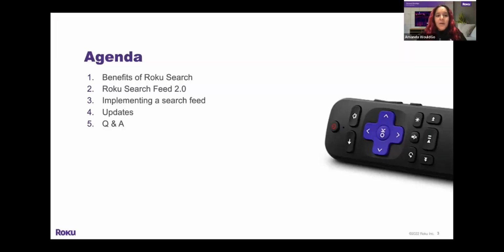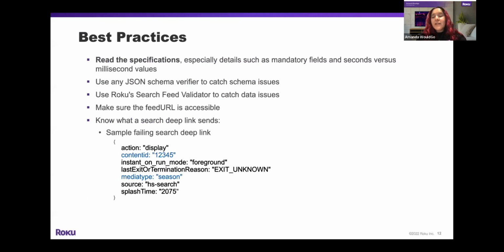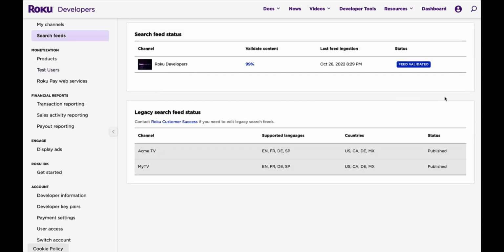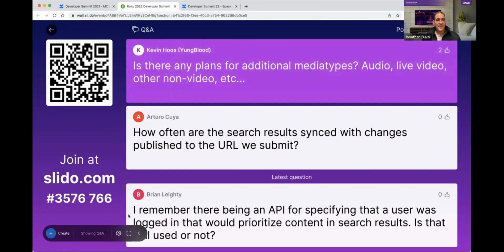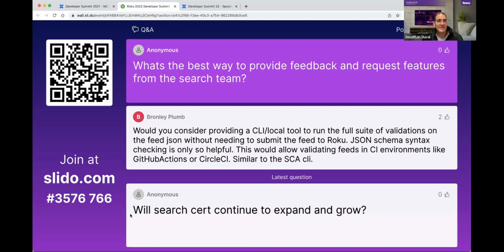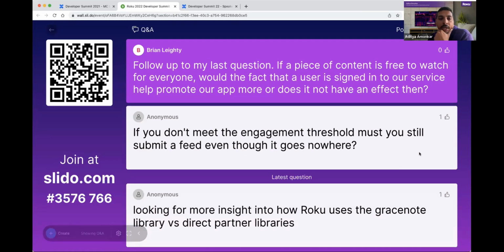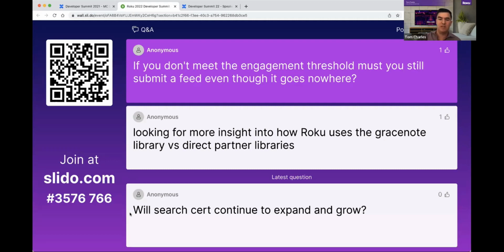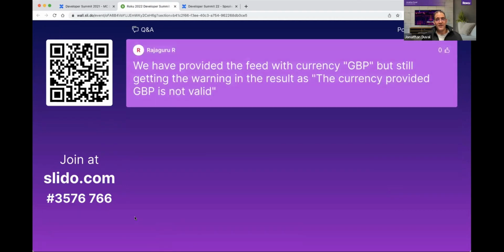Roku 2022 Developer Summit: Roku Search panel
The Roku Search team discusses integrating into Roku Search and other content discovery features, creating and submitting a search feed, including a preview of the new search validation tool that will be added to the Roku Developer Dashboard, and implementing deep linking to directly take customers from Roku Search to the content they want to watch.